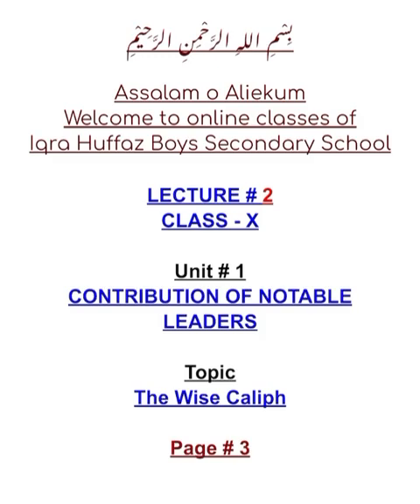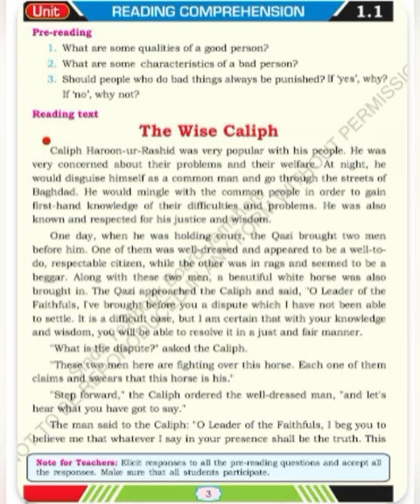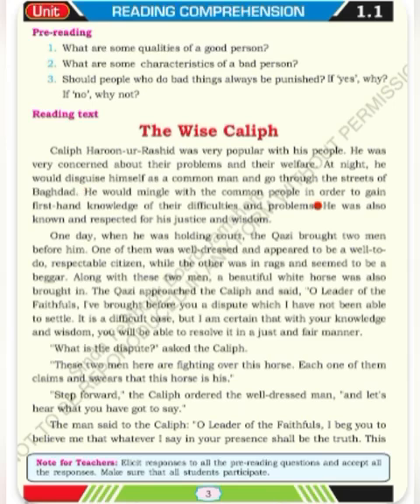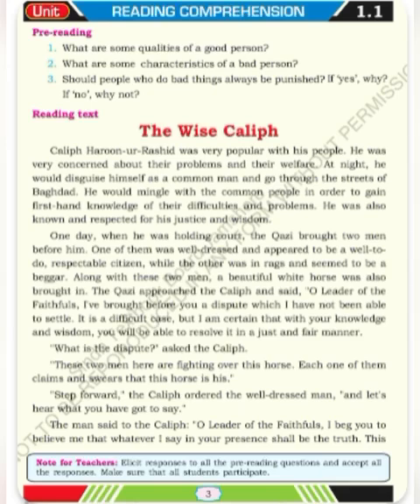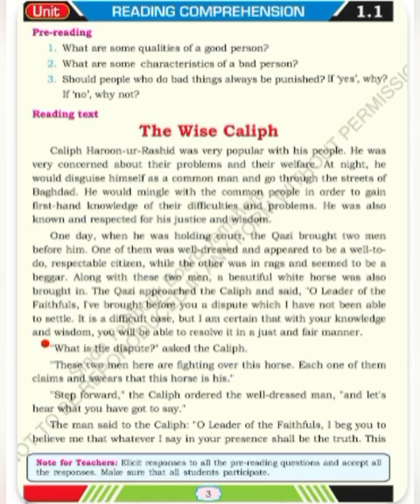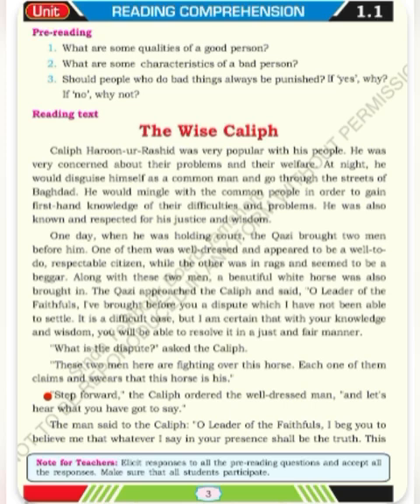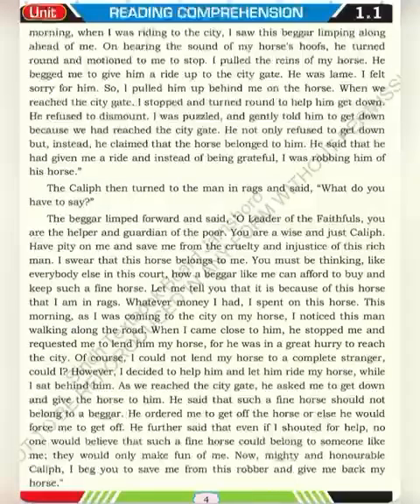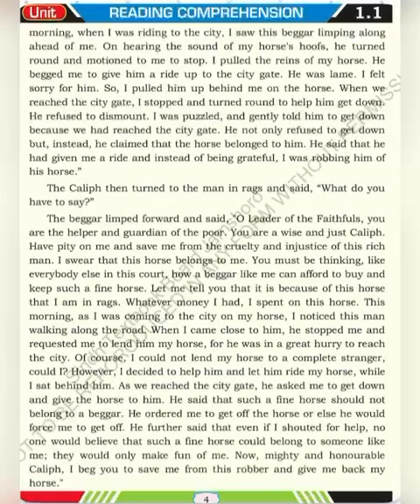CLASS X ENGLISH LECTURE 2